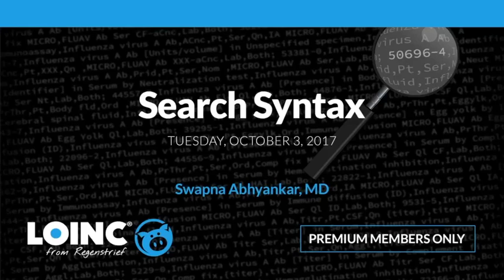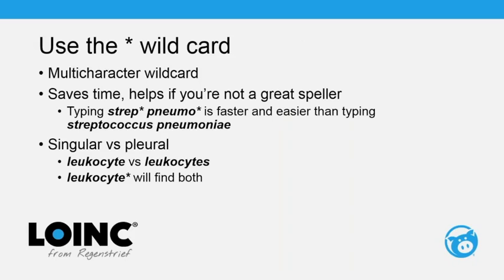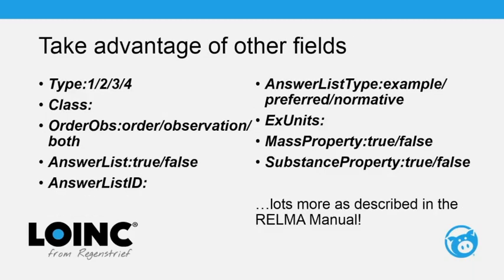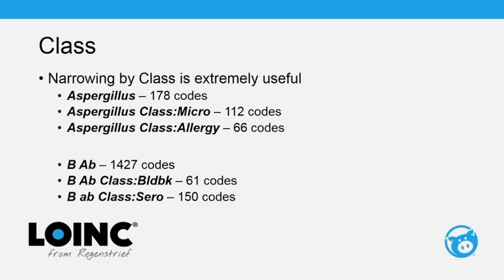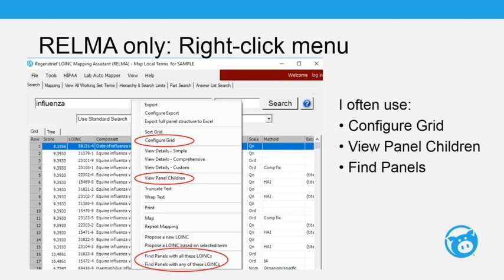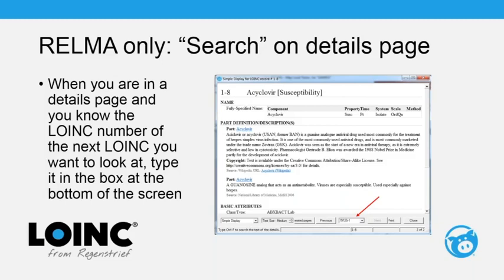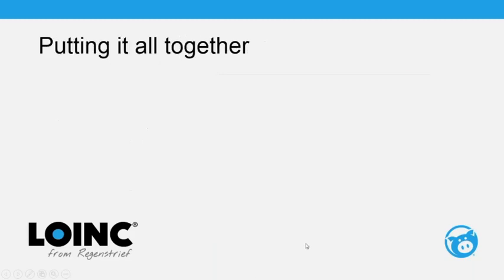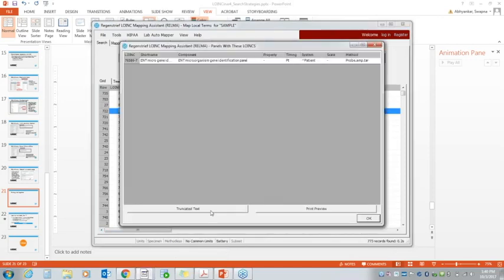LOINCinar: Search Syntax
With over 84,000 terms in the LOINC database, efficient search techniques are essential for quickly finding the terms you need. In this LOINCinar, we provide you with numerous tips and tricks to improve your searches and save you time whether you are using RELMA or search.loinc.org. Our expert recommendations will also help improve your mapping accuracy. Recorded 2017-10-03.